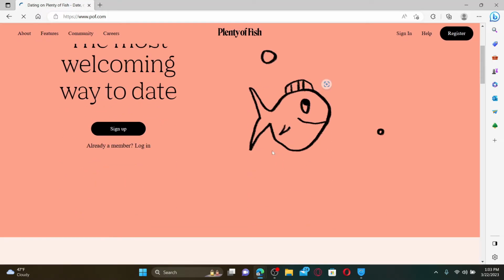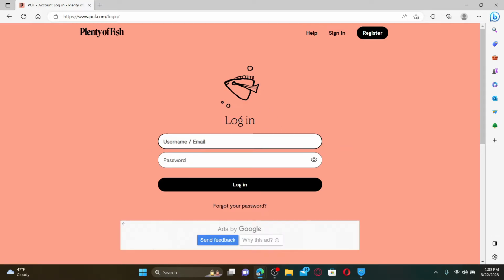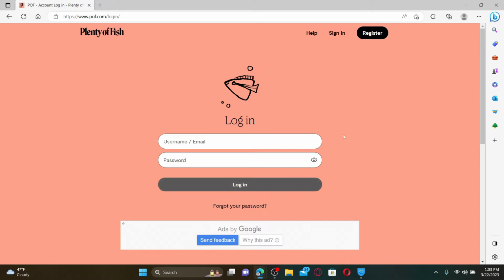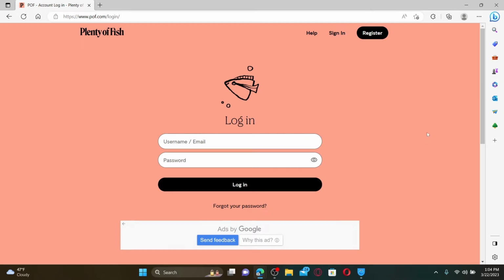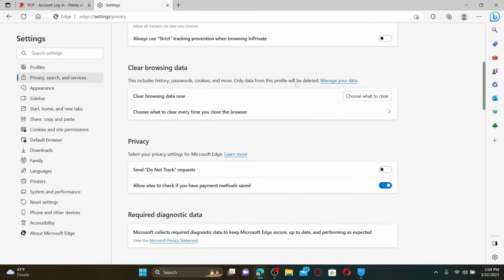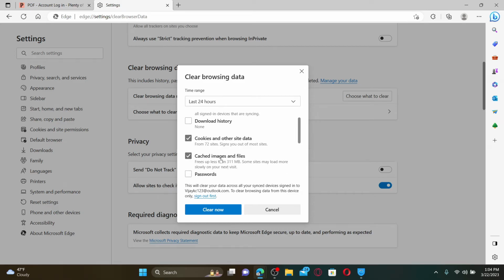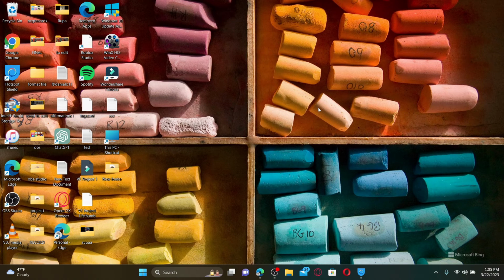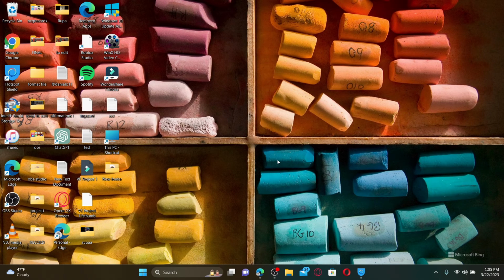How to Fix POF Account Login Problems 2023? Solve POF Login Issue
Are you having trouble logging into your POF account? In this video, we'll show you how to fix POF login problems with a step-by-step troubleshooting guide. Whether you forgot your password, are experiencing a technical glitch, or your account was hacked, we've got you covered.